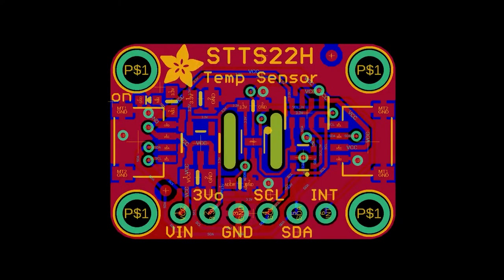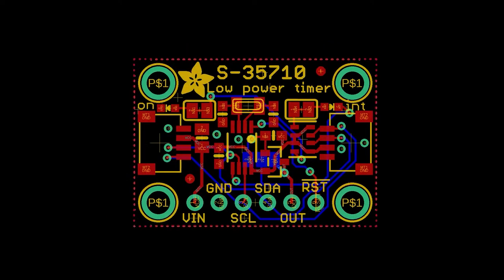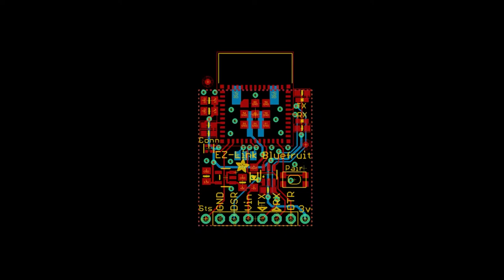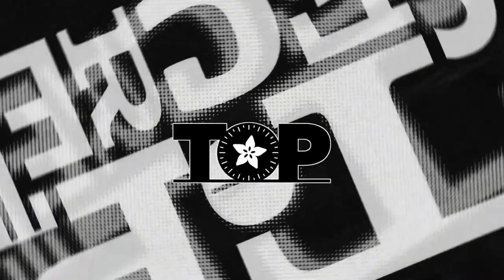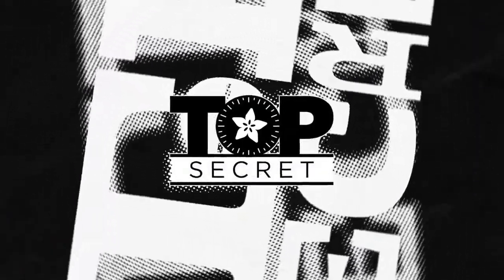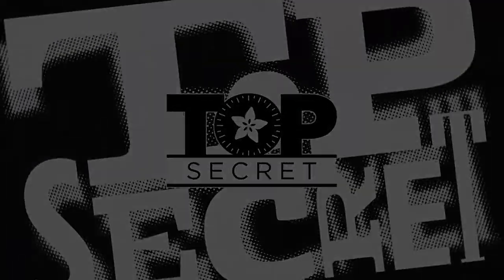Adafruit Top Secret! July 27, 2022